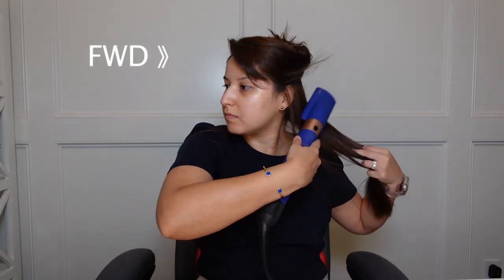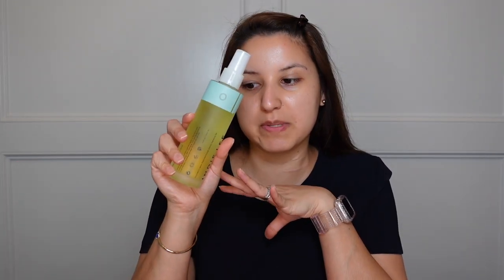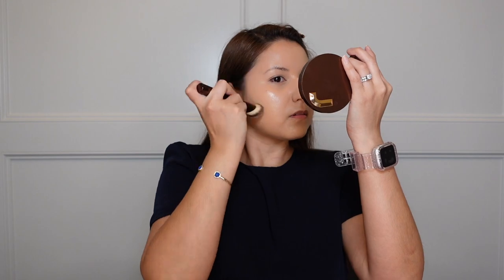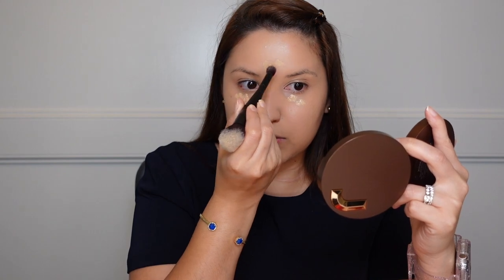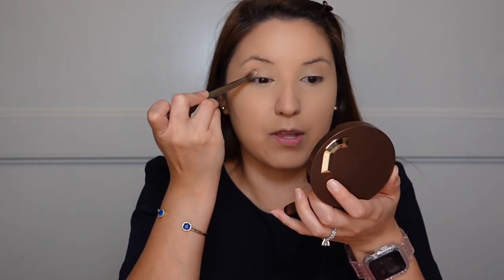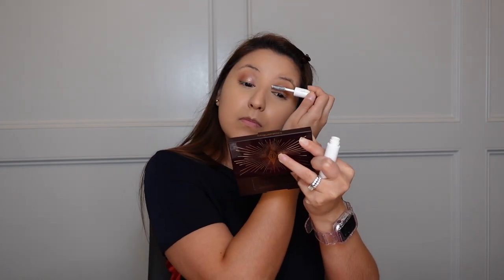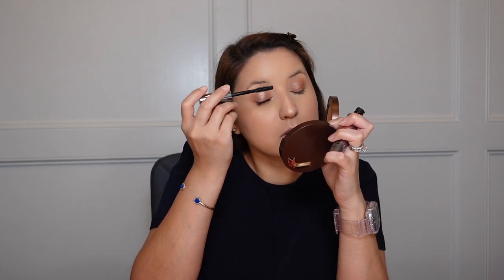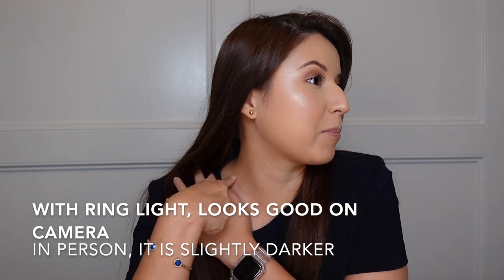GRWM - MUFE Reboot Foundation + MUFE Matte Velvet Concealer | Dyson Airwrap Review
Hello!! ❁ Join me on a chit chat as I get ready!  Let me know your thoughts. Thank you for your time! ❁ Yadira

Timestamps:
00:00 Intro (sort of)
00:13 Mini Dyson Airwrap Review
2:19 Makeup Prep
3:21 TARGET - What kind of shopper are you?
6:44 Waterwipes
7:32 Foundation’s First impressions
10:57 Concealer
14:08 Best Powder Brush Ever
14:44 Paint Pot/ Do you have a favorite?
15:37 Too Faced Pretty Rich Palette
20:20 Highlight & Lashes
22:31 Fitness Journal?
23:51 Creases?, Mascara
25:08 Brows
25:33 Last Foundation and Concealer Impressions
26:52 Louis Vuitton + Lips - Do you like the NF in PM?
29:41 Botox? - What’s your experience?
31:41 Outro

Products:
Dyson Airwrap - Vince Blue Rose
mentioned — Dyson Air straight, Dyson Corrale
Indie Lee Co Q10 Toner
Makeup Forever Reboot Active Care (Tired  Skin) foundation- 3Y15, Sand
*update: I do like it and holds well.
Makeup Forever Matte Velvet Skin High Coverage Concealer - 3.2 Sand, 2.3 Ivory
IT Cosmetics Dual Brush - Complexion
Charlotte Tilbury Magic Varnish - 2 Medium
MAC Prep + Prime Lip
Hourglass Airbrush Foundation Brush
Kosas Cloud Set Powder - Breezy
e.l.f. powder brush
 MAC Paint Pot - Groundwork
Too Faced Pretty Rich Palette
the Balm Cosmetics - dual ended eye brush
Charlotte Tilbury - Bar of gold highlighter palette, discontinued
Make Up Eraser Cloths
Hourglass Ambient Quad, discontinued (brilliant Nude and lucid glow)
IT Cosmetics Flawless Brush
Benefit They’re Real Mascara
Lancome Cils Booster
BLogilates 12-week Workout Journal

Anastasia Beverly Hills Pomade in Chocolate
Charlotte Tilbury Pillow Talk Lip Cheat

Louis Vuitton: Navy Shimmer Neverfull
Oil Slick Capucines
Neverfull PM

Charlotte Tilbury limited edition Blossom Red
mentioned; CT - Bitch Perfect